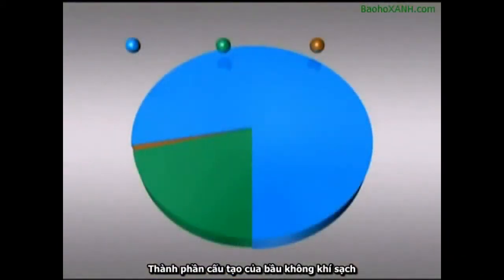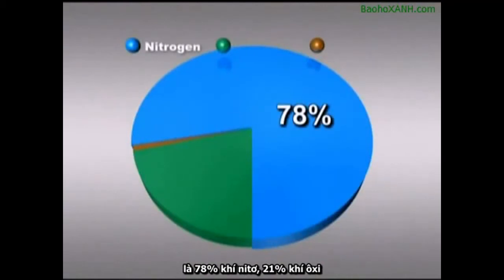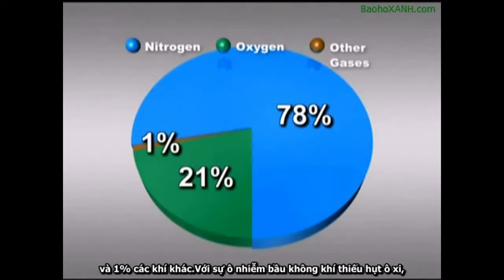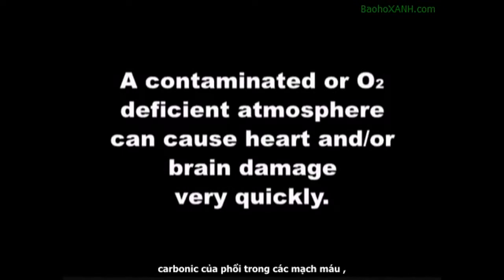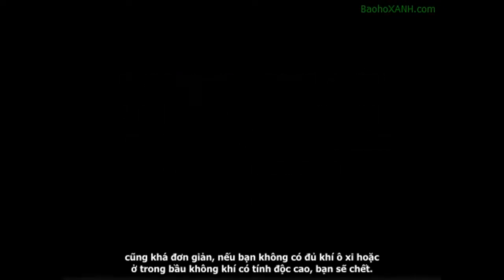Thiết Bị Bảo Hộ cách sử dụng và những điều cần biết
Bảo Hộ XANH chuyên cung cấp các loại trang thiết bị bảo hộ chất lượng trên toàn quốc với các mặt hàng như: quần áo bảo hộ, giày ủng, các thiết bị bảo vệ (tai, hô hấp, đầu…). ĐT: 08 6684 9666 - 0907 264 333.

Thiết bị bảo hộ giảm thiểu những rủi ro, tổn thương khi tai nạn xảy ra hoặc hạn chế những độc tố gây ảnh hưởng xấu đến cơ thể. Đồ bảo hộ lao động là thiết bị không thể thiếu khi chúng ta lao động, nhất là trong môi trường làm việc có nhiều nguy hại.